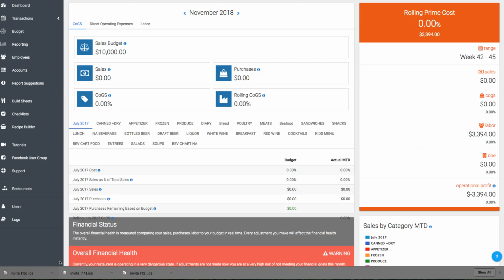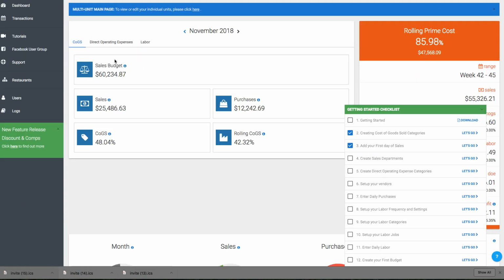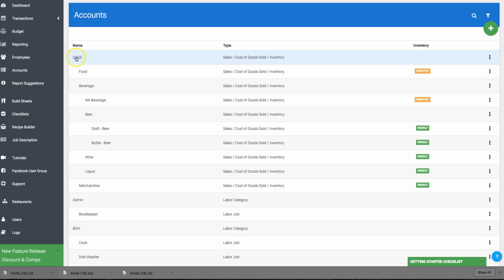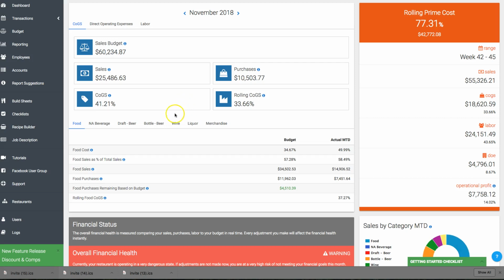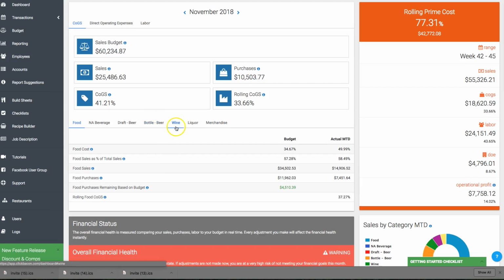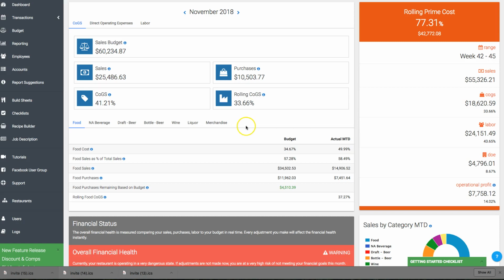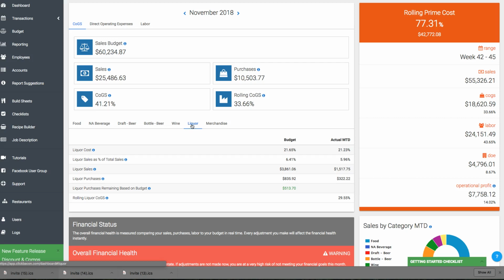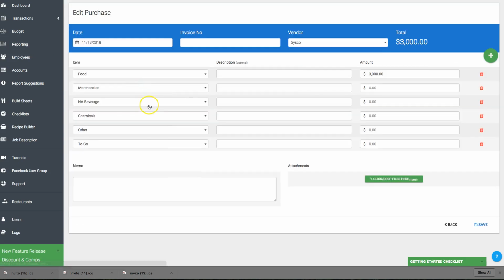clickBACON Ninja Tip - CoGS Categories Intro